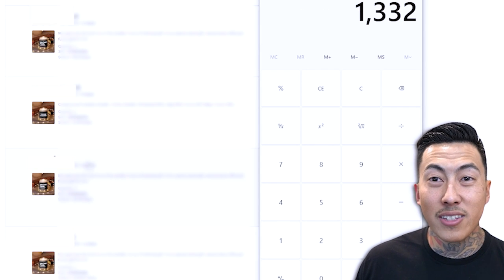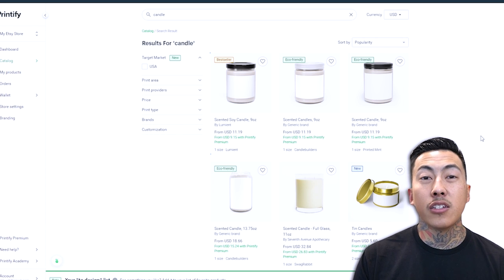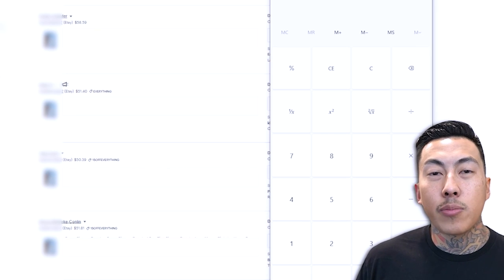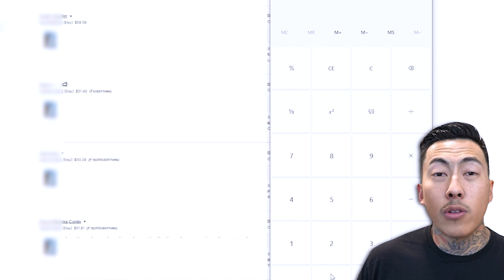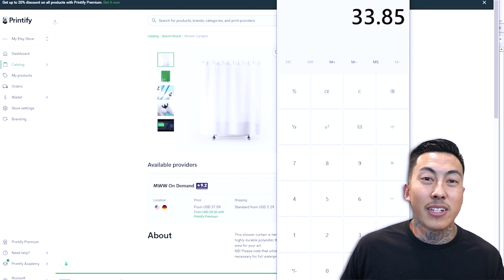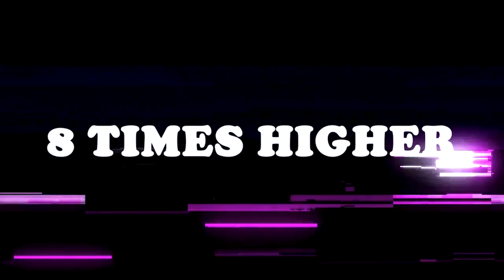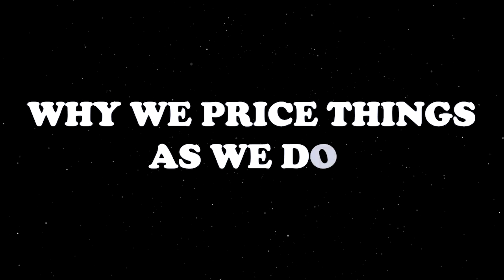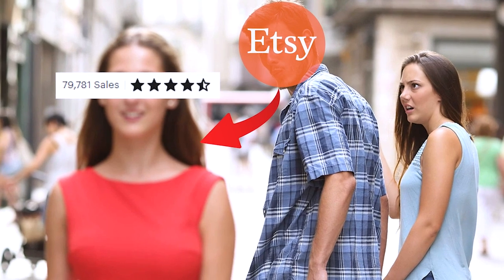Don't Sell T-Shirts With Print On Demand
💥 Got questions for me?